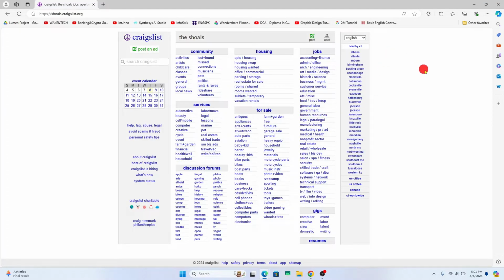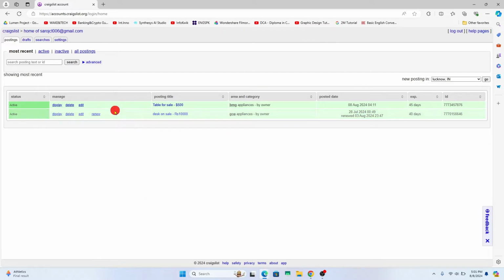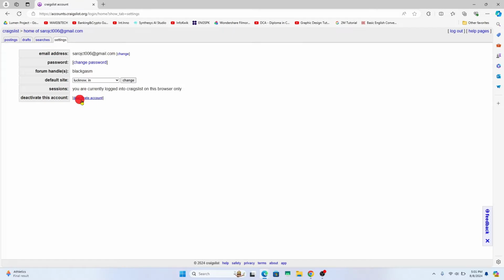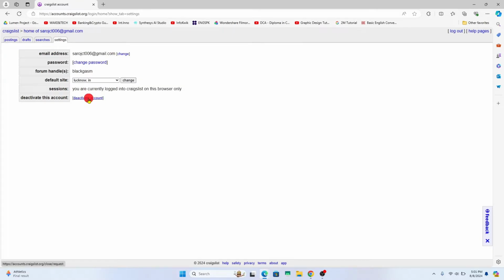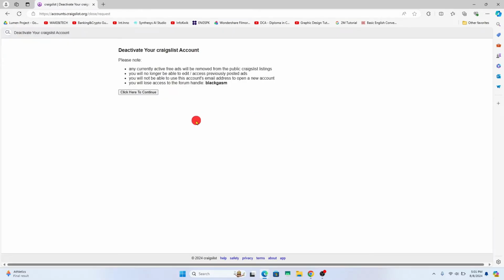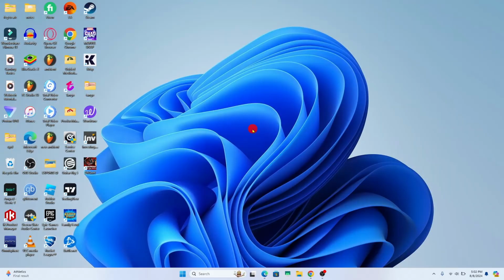How to Delete Your Craigslist Account? Remove Your Craigslist Account on PC 2024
In this video, we'll show you how to permanently delete your Craigslist account. Whether you’re moving on to a different platform or simply want to close your account, our easy-to-follow tutorial will guide you through the process.